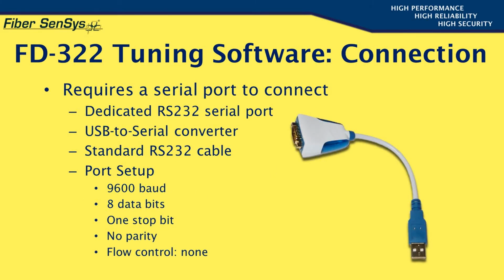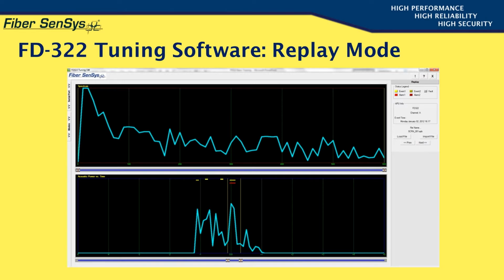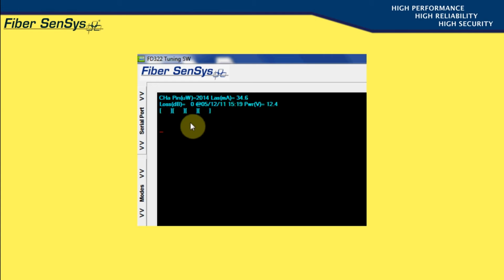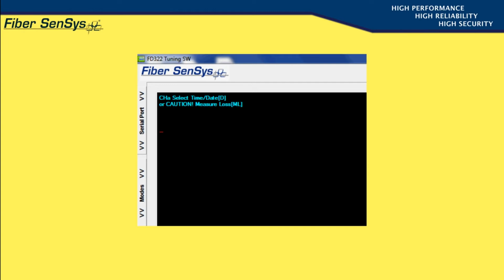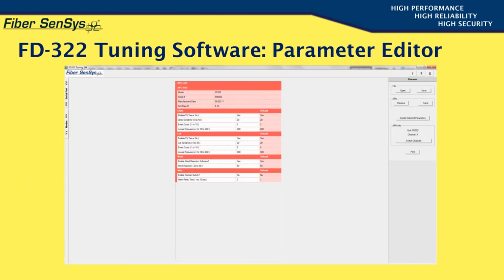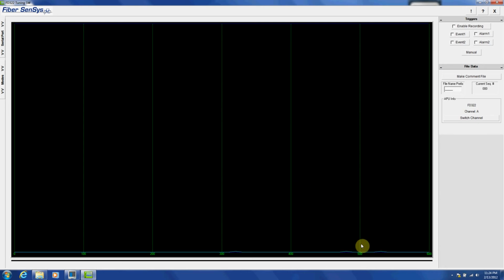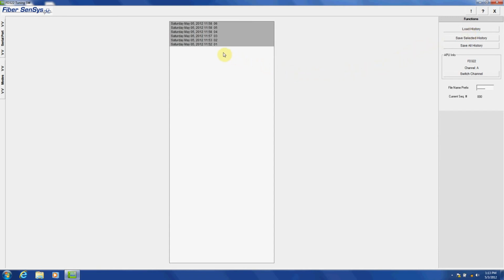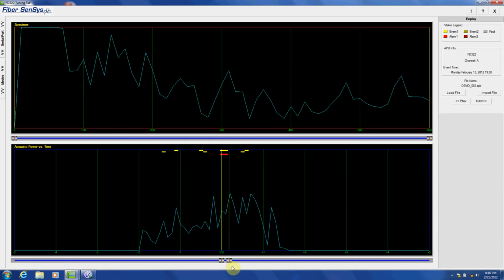Fiber Sensys FD322 Training Tuning Software 6/6. Spanish Subtitles